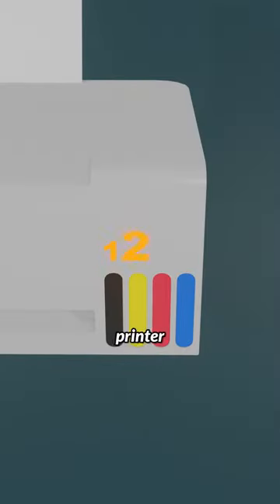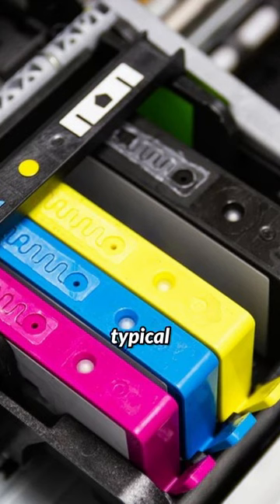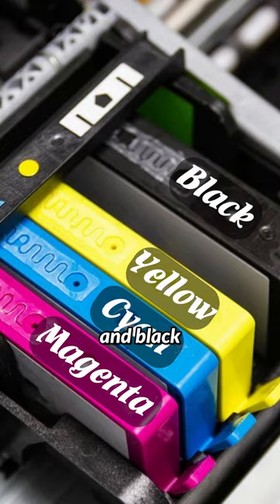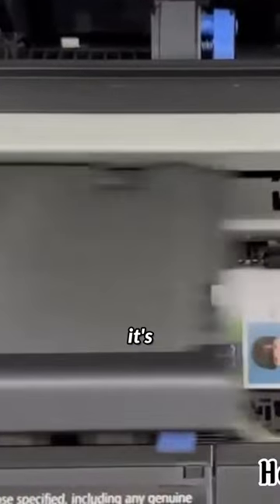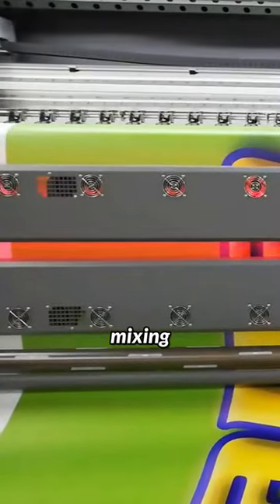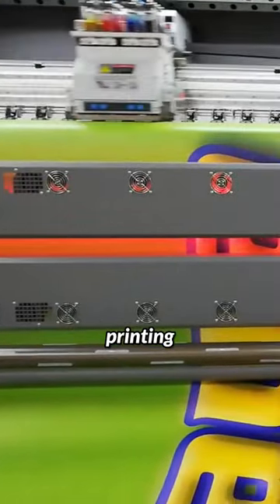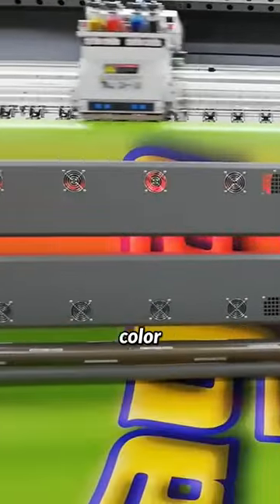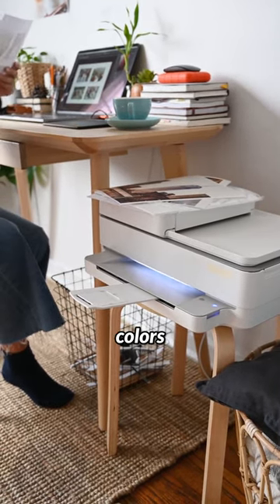Why can a printer print so many colors like that?